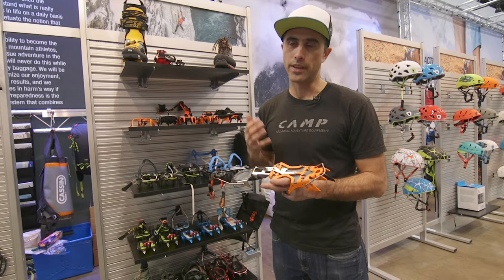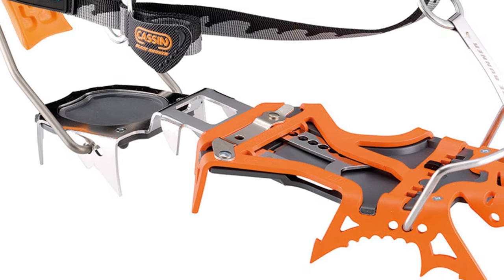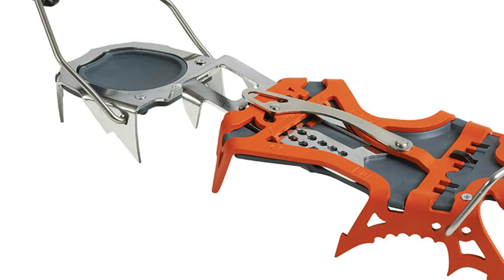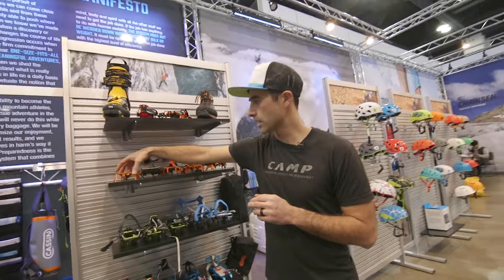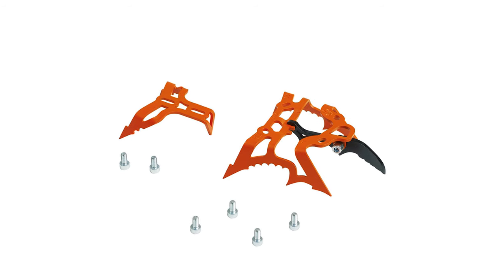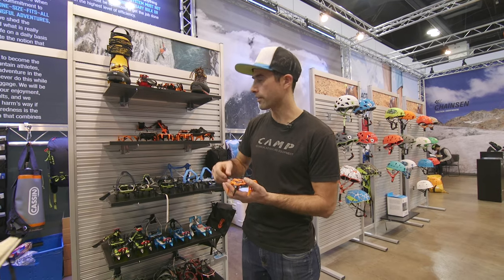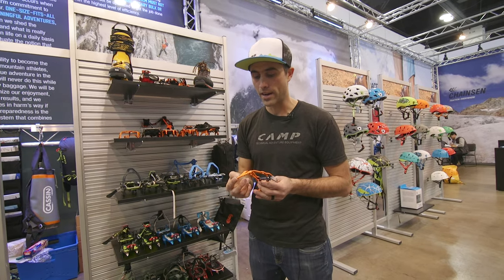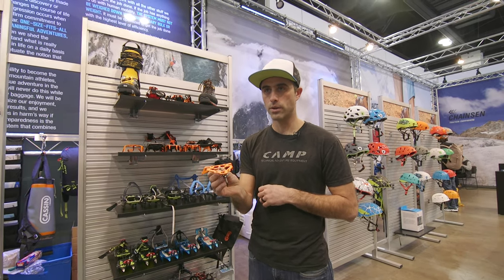*UPDATED* CAMP Blade Runner crampon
CAMP has updated the ever-popular Blade Runner technical crampons. The updates include the heel bail and toe bail design, as well as some tweeks to the crampon body that were necessary for the bail changes. CAMP / Cassin also released the Dry and T-Dry bolt-on crampons.
COMPARE EVERY CRAMPON ON THE MARKET AT: WEIGHMYRACK.COM/CRAMPON